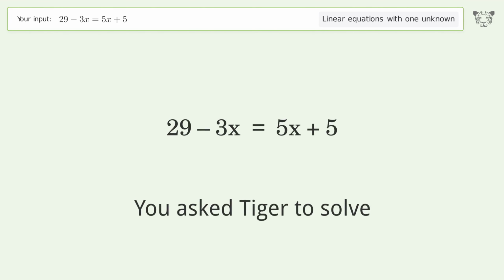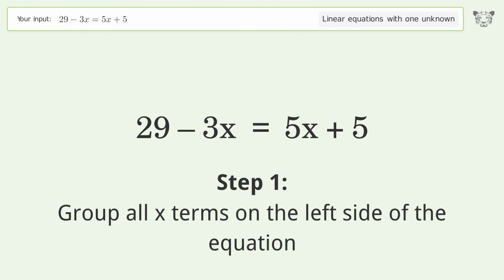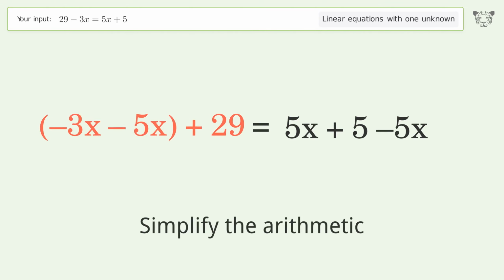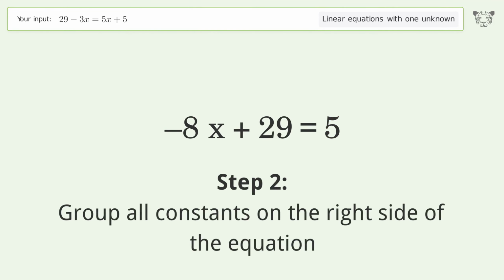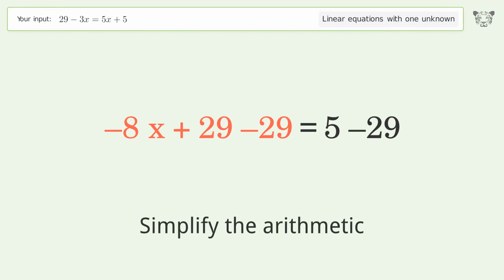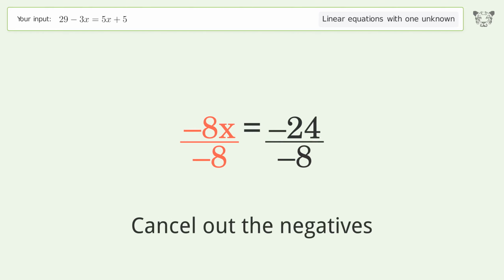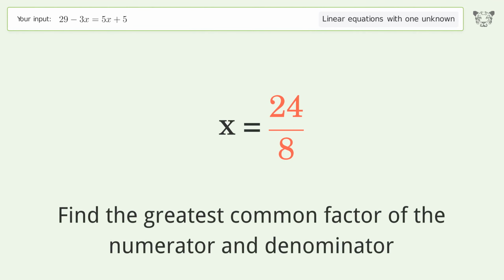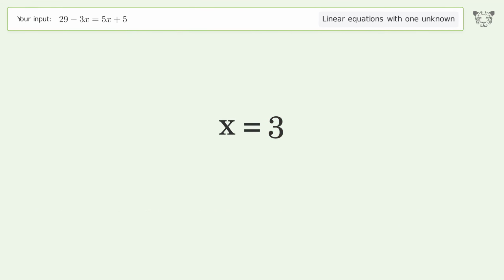Linear equation with one unknown: Solve 29-3x=5x+5 step-by-step solution